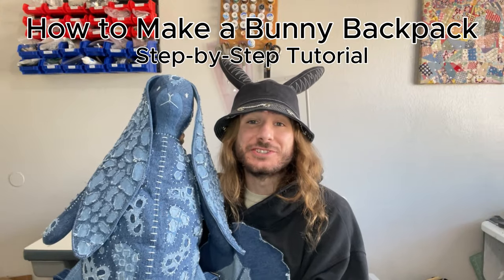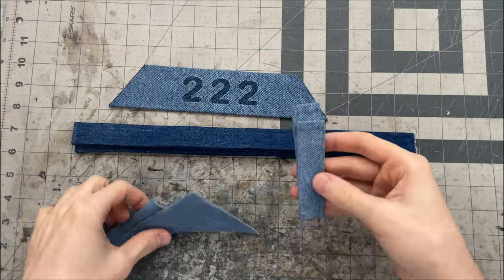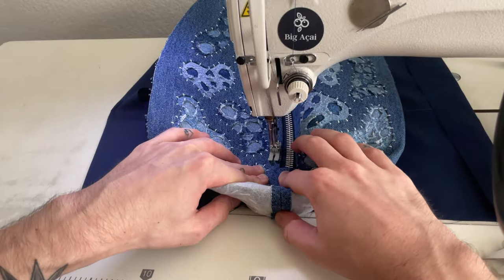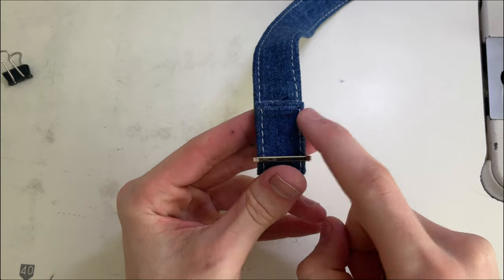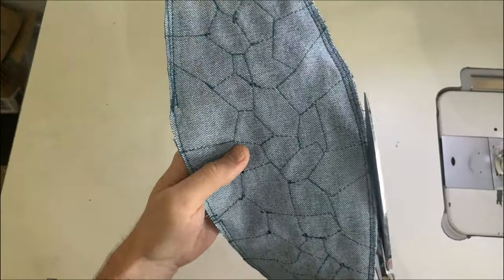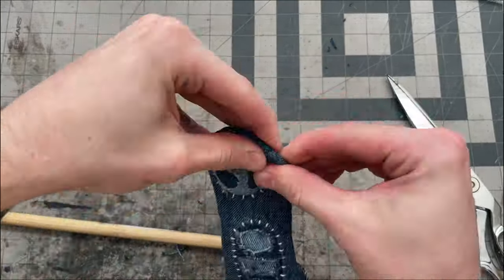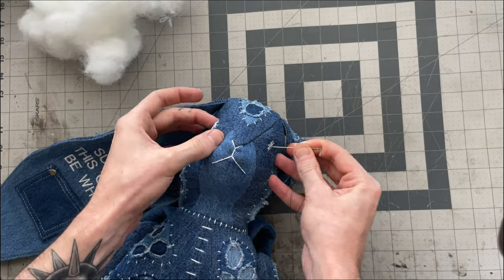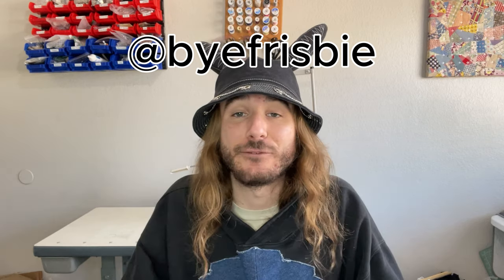How to Make a Bunny Backpack | BF006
How to make a stuffed animal bunny rabbit designer backpack step by step tutorial for beginners-experts with PDF pattern. Fully functional designer quality backpack.
🪡 Other Tutorials I Referenced:
🔗 Want to work with me?
Thank you for your support it means the world to me.
⏰ Guide:
00:00 Intro
01:00 Pattern Prep
01:58 Cutting
02:30 Prep Work
05:00 Sewing the Body
05:19 Adding the Zipper
08:15 Sewing the Shoulder Straps
13:20 Sewing on the Back Bar
14:50 Making the Bunny Head
15:30 How to Make Bunny Ears
16:28 Making the Bunny Head pt 2
17:34 Adding a Mouth
18:20 Sewing the Body Pieces Together
18:43 Adding the Head to the Body
19:16 Turning (Birthing) the Bag
19:31 Making the Arms and Legs
20:55 Stuffing the Arms and Legs
21:33 Hand Sewing the Legs onto the Body
22:26 Hand Sewing the Arms onto the Body
23:27 Stuffing the Head + Adding Contour to the Face
24:05 Stuffing the Body
24:32 Adding the Wood Rod
25:07 Closing the Pocket
25:52 Making the Bag More Beginner Friendly
27:07 Showing the Bag on Body